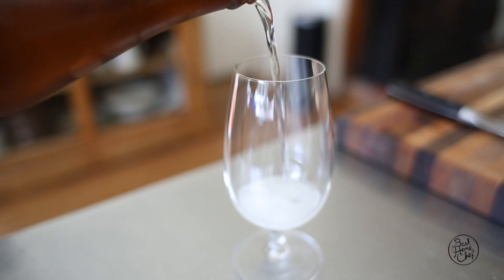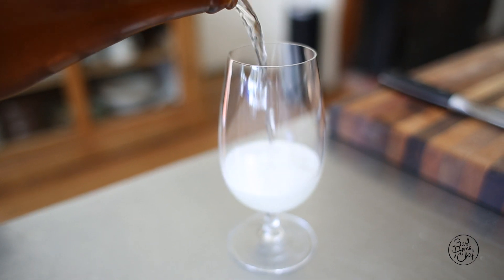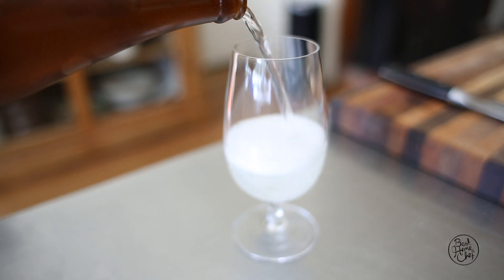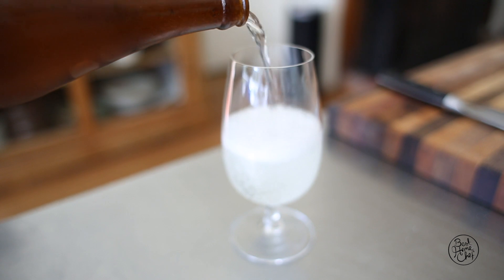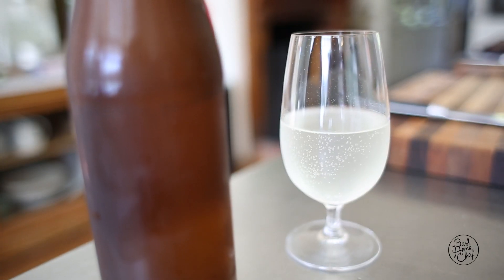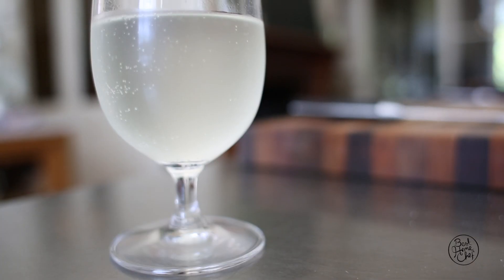How to make a refreshing elderflower fizzy drink at home - Best Home Chef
Rodney Dunn, founder of the Agrarian Kitchen, explains how to make an elderflower drink at home.

He suggests you ferment the wild yeast of any fruit or vegetable, with sugar and water, and put it in a bottle, where it will carbonate, and thus produce a fizzy drink.

The elderflower fizz was made by warming up some water, adding some lemon juice, sugar and elderflowers, and let that sit for a day.

Then  you put that in bottles and set it in a warm place so it can ferment and carbonate, before putting it in the fridge ready to be served as a refreshing soft drink.

To upload you best recipe for free, and for your chance to win the Best Home Chef competition,